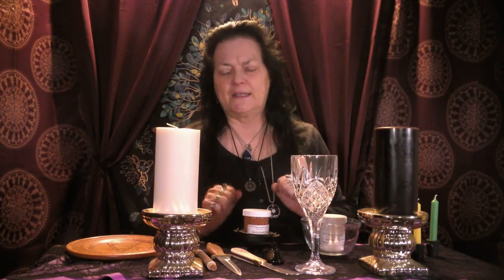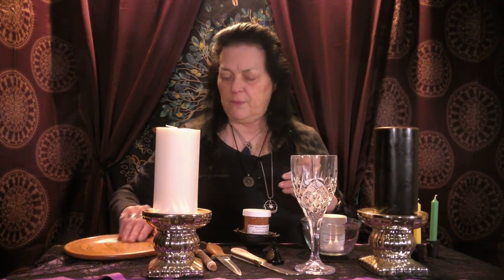Witchy Tip-How to Set Up a Proper Working Altar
This video is about Witchy Tip-How to Set Up a Proper Working Altar.